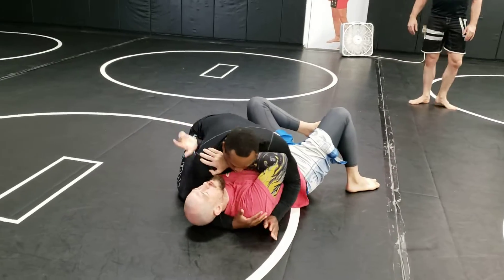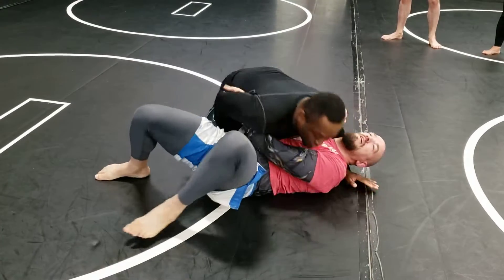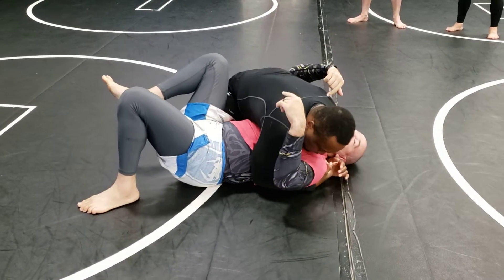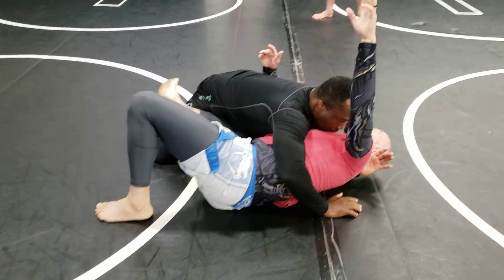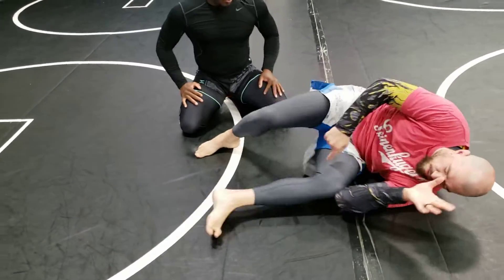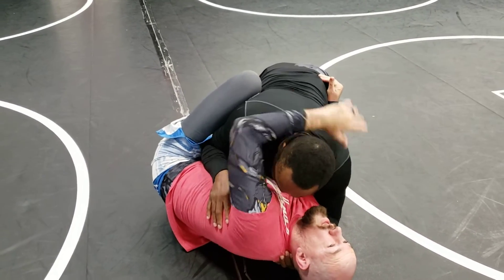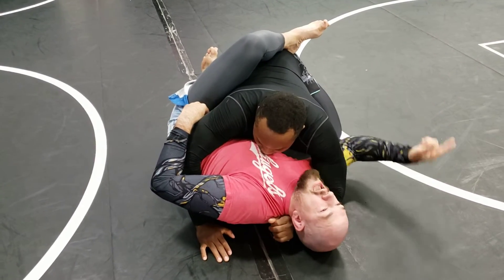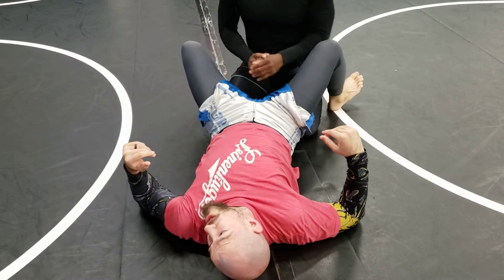Side Control Month - 19 - Jailbreak to Butterfly Guard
We've walked through a number of escape options to end up on top or to cause a scramble, but finishing our month getting back to our guard. First with the jailbreak back to butterfly